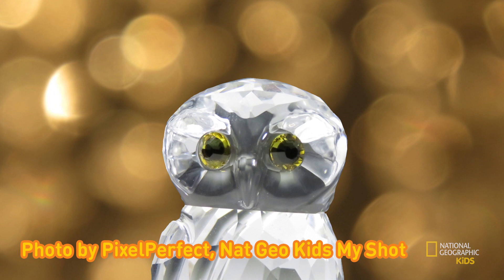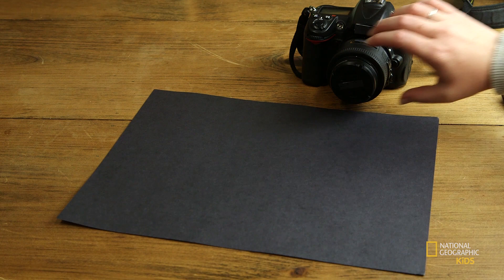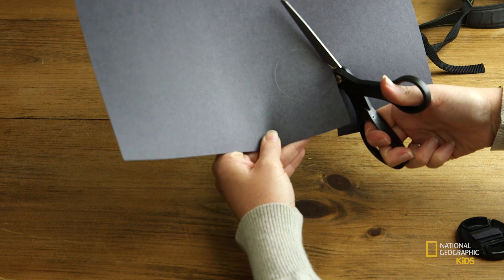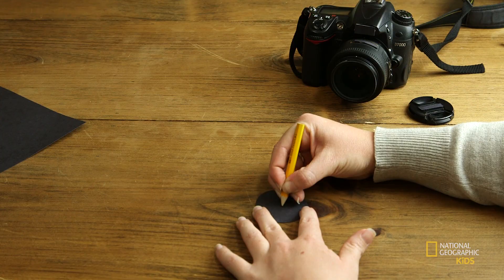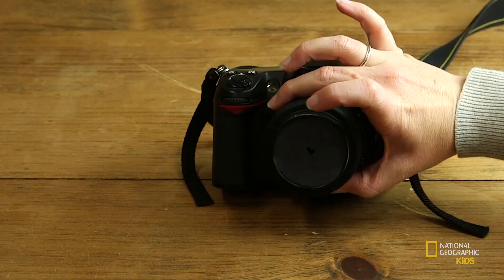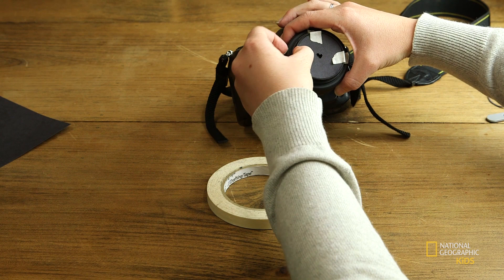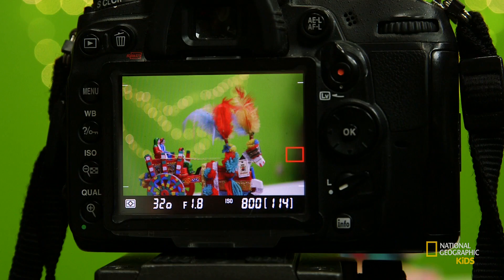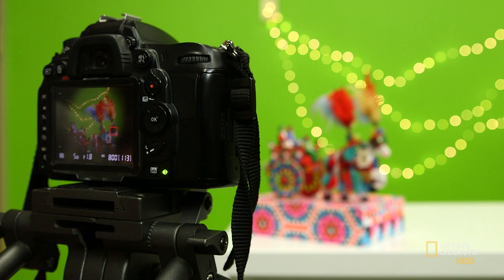How To Take Photos With Cool Light Shapes | My Shot Photo Tips with Hilary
Ever wonder how to get cool light shapes in the background of your photo? Or how to make twinkle lights look like giant blurs? Watch this episode of "My Shot Photo Tips With Hilary" to find out how it's done!

About My Shot Photo Tips with Hilary:
We love photography—and so do you! With these tips from National Geographic photo editor Hilary, you'll be on your way to becoming a great photographer. Challenge yourself and wow your friends with these tricks from a pro!